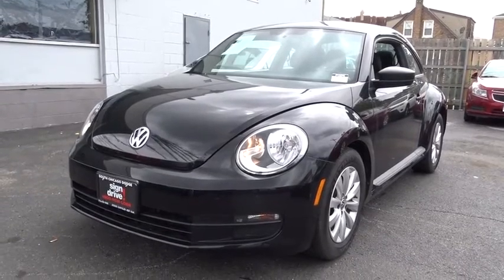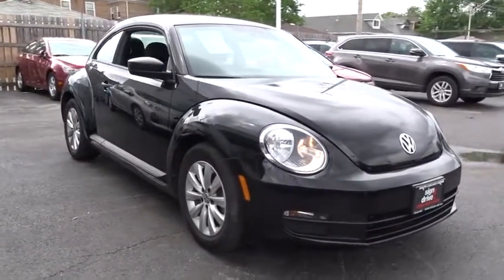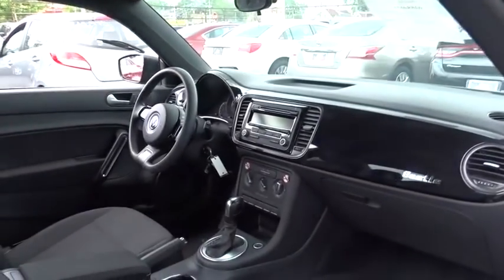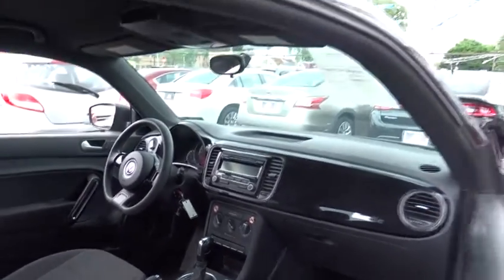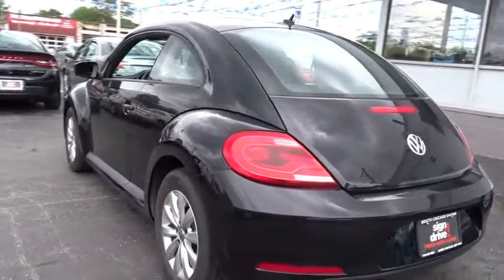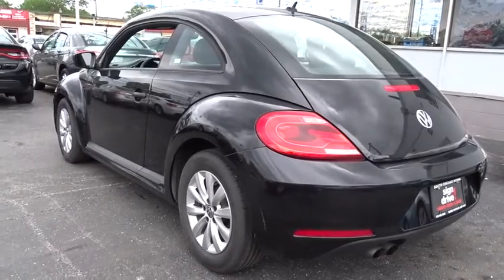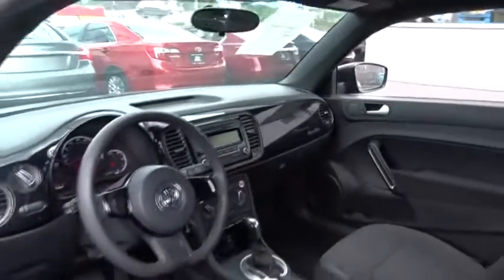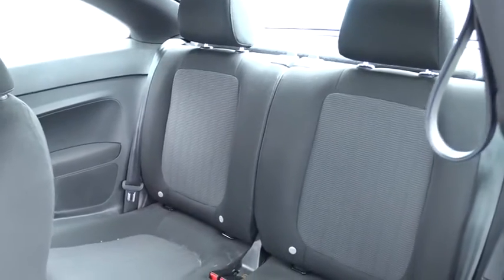2014 Volkswagen Beetle Coupe Matteson, Lansing, Oak Lawn, Northwest Indiana, Chicago, IL P13278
2014 Volkswagen Beetle Coupe
2014 Volkswagen Beetle Coupe 1.8T Entry - Stock#: P13278 - VIN#: 3VWF17AT2EM656243

This Volkswagen Beetle Coupe has a powerful Intercooled Turbo Regular Unleaded I-4 1.8 L/110 engine powering this Automatic transmission. Window Grid And Roof Mount Antenna, Wheels: 17 Alloy, Wheels w/Silver Accents, Variable Intermittent Wipers, Valet Function.*This Volkswagen Beetle Coupe Features the Following Options *Urethane Gear Shift Knob, Transmission: 6-Speed Automatic, Transmission w/Driver Selectable Mode and Sequential Shift Control, Tires: P215/55R17 All-Season, Tailgate/Rear Door Lock Included w/Power Door Locks, Strut Front Suspension w/Coil Springs, Steel Spare Wheel, Single Stainless Steel Exhaust, Side Impact Beams, Seats w/Cloth Back Material, Rigid Cargo Cover, Remote Keyless Entry w/Integrated Key Transmitter, Illuminated Entry and Panic Button, Redundant Digital Speedometer, Rear Cupholder, Radio: RCD 310 w/Single CD.*Visit Us Today *Come in for a quick visit at South Chicago Dodge Chrysler Jeep Ram, 7340 S Western Ave, Chicago, IL 60636 to claim your Volkswagen Beetle Coupe!